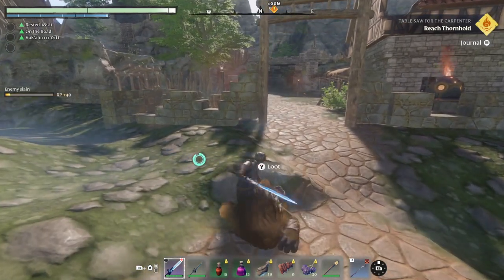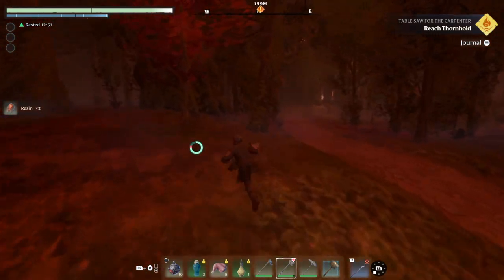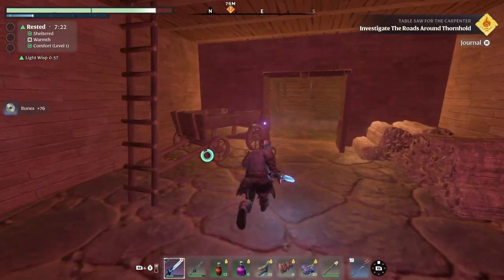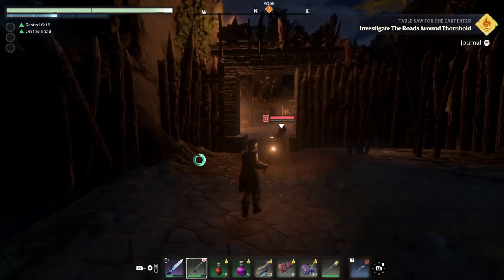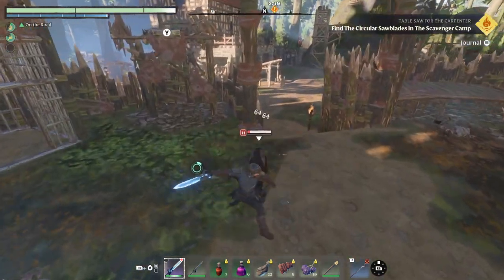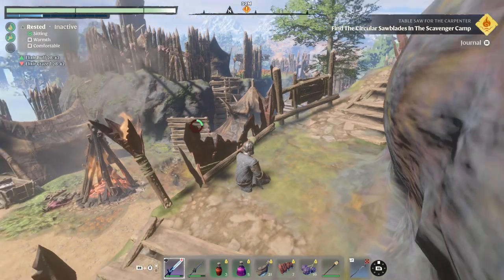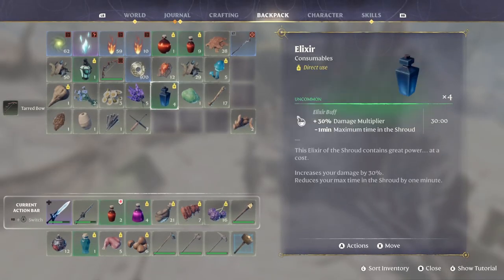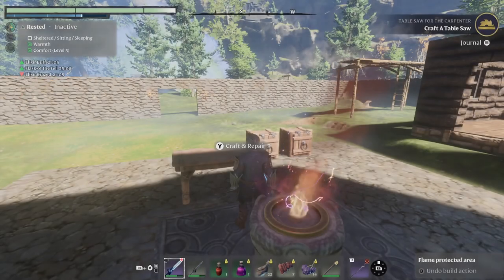Taking On BIG MAMA - Building survival game - Enshrouded - EP 09 - 2024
Episodes coming out every Monday and Friday 3PM.

HEART POUNDING ACTION COMBAT
As the Shroud consumes the land it corrupts, mutates and guides all life it encounters. Cleave your way through ravaging factions and formidable bosses, battling Scavengers in the forests, Vukah in the mountains, and Fell creatures in the mist.

Journey through forests, caves, dungeons, searching for secret knowledge and treasure. Build the strength to venture into the Shroud and bring the fight back to the horrors from below.

UNLOCK THE SECRETS OF A FALLEN REALM
Journey through the biomes of Embervale to immerse yourself in vibrant fallen cultures and ancient myths, from the mystical desert of the Kindlewastes to the dark canopies of The Revelwood.

Within the fog, and behind heart-pounding combat lies an ever-unfolding story of magic, ruin, hope, and redemption waiting to be discovered.